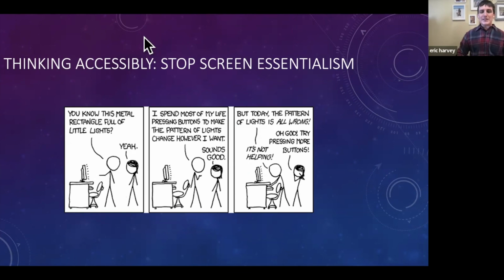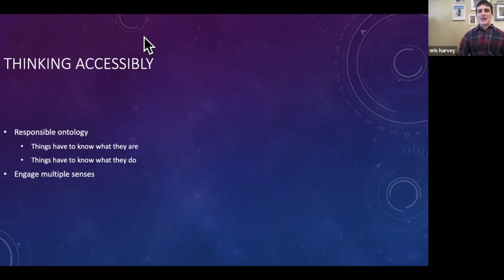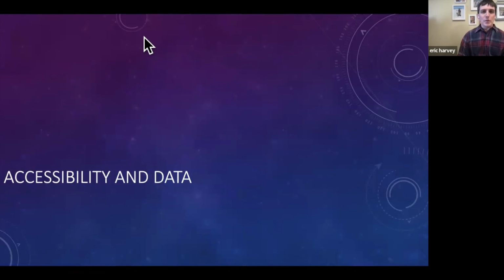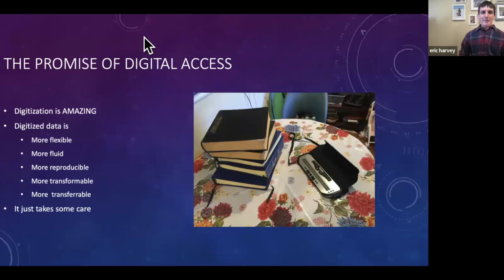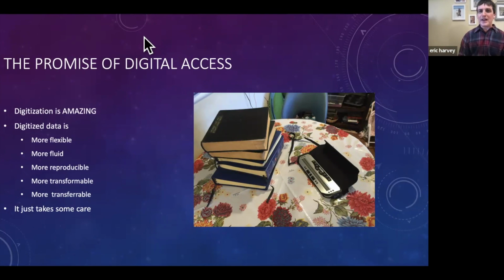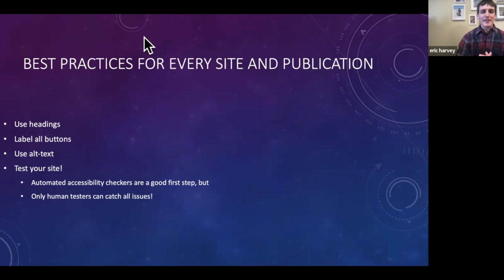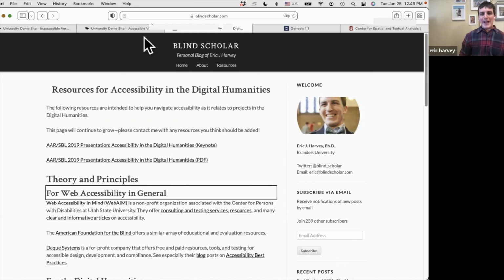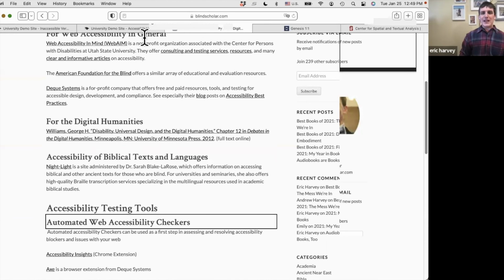Eric Harvey: "Beyond Compliance: Thinking Accessibly about the Digital Humanities"